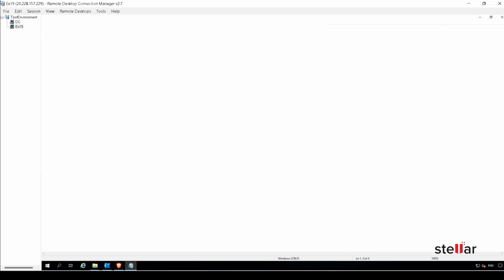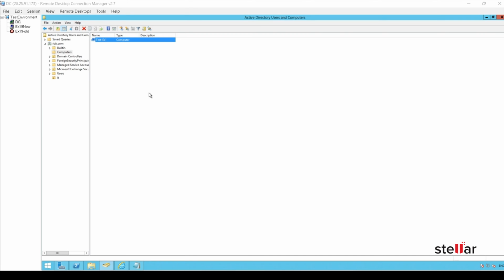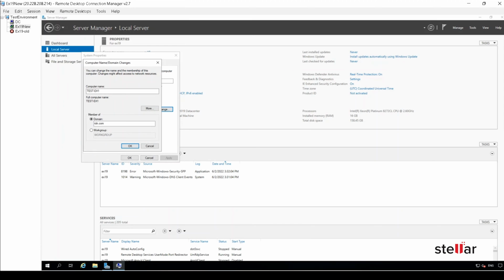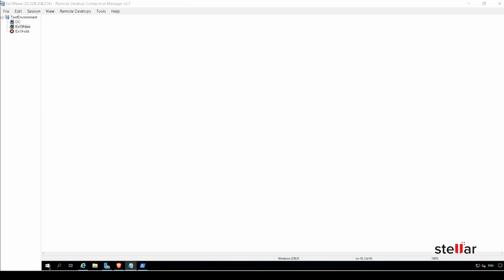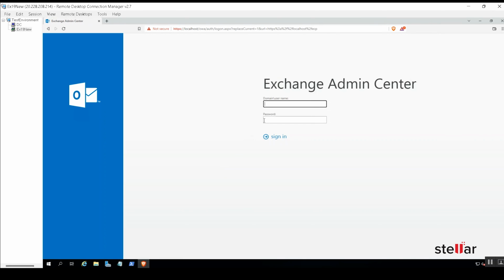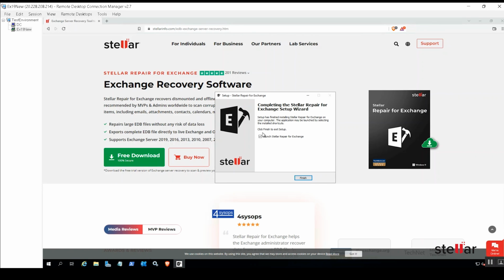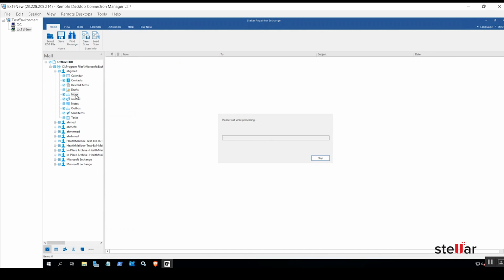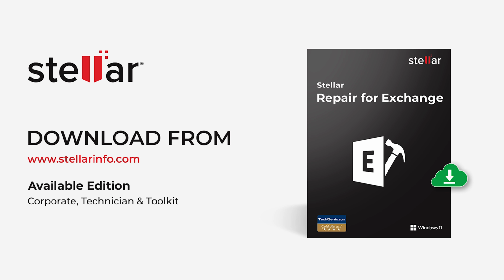Recovering a Failed Exchange Server: Essential Steps for Success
In this video, we guide you through recovering a failed Exchange Server 2019. We cover the necessary steps to reinstall the server while maintaining the same computer name and how to reset the server account in Active Directory. After joining the server to the domain, we install Exchange Server using PowerShell in recovery mode to restore configurations. We also address common issues, such as unmounted databases, and demonstrate how Stellar Repair for Exchange can efficiently recover mailbox databases.

 Timestamp-

 • 00:00 - 01:30: Introduction and overview
 • 01:30 - 03:45: Reinstalling Exchange Server
 • 03:45 - 05:15: Joining the domain
 • 05:15 - 06:30: Recovering the configuration
 • 06:30 - 07:15: Restoring the mailbox database
 • 07:15 - 07:30: Conclusion

With Exchange Server, we can use the ESEUtil command to check the status of the database. In our case, we can see that the database cannot be checked as the EDB file is locked by another process or program. This is the reason why the database cannot be mounted.

To recover from this situation, we need to use Stellar Repair for Exchange. This software can help us get our mailbox database restored in the least possible time. You can easily download the tool

After opening the application, we need to enter our key to activate the software. Our software is now ready for use.

Let’s start the recovery process. But first let’s try ESEUtil one more time with the /p parameter to try to recover the database. Still, we are stopped with the “File not found” error.

After opening Stellar Repair for Exchange, click on Home and Select EDB file. Click on the browse button and point the application to the EDB file location. Here, we can select a quick or extensive scan, depending on the damage. Let’s go ahead with the extensive scan. Once the scan is complete, we can see the entire database structure. We can see all the mailboxes, browse through them and preview the data in a full HTML view. We can export recovered database to PST and other file formats.